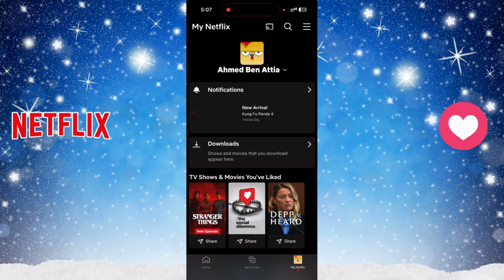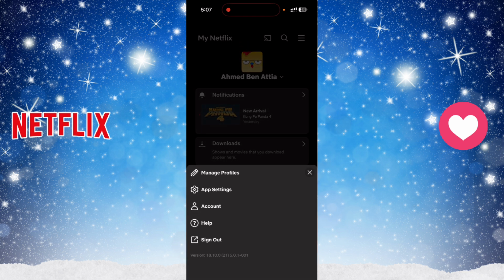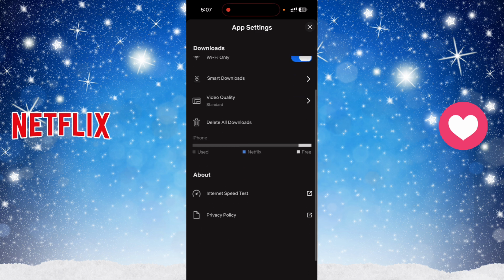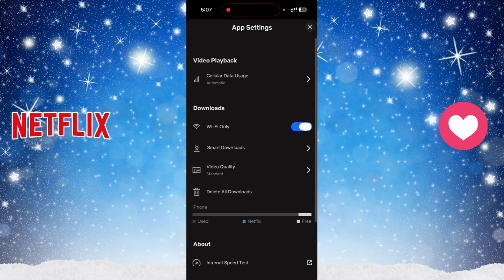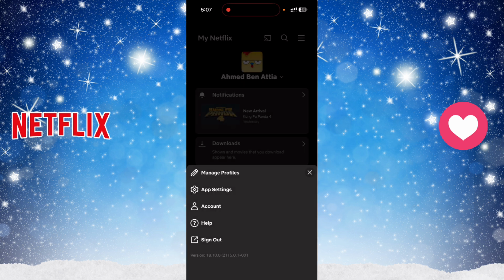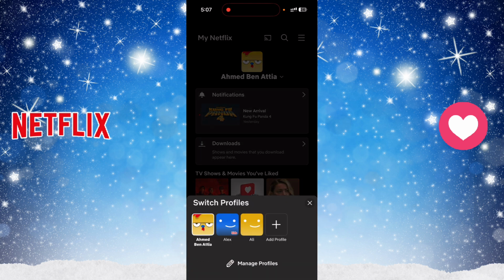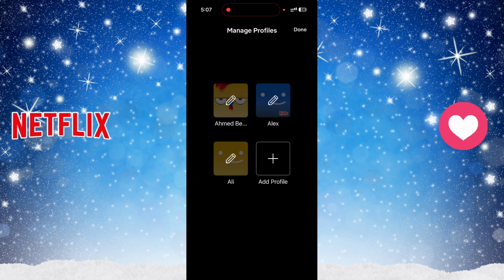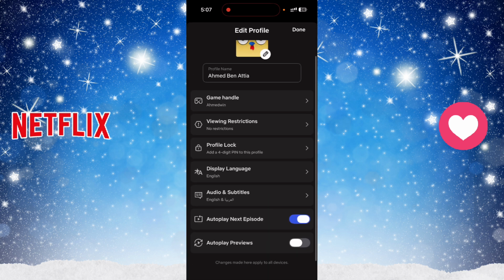How To Turn On Autoplay in Netflix ▶️ | Enable Autoplay on Netflix | Step-by-Step Tutorial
Want Netflix to automatically play the next episode or previews? This beginner-friendly tutorial shows how to turn ON autoplay in Netflix — step by step. Learn how to enable autoplay next episode and autoplay previews, and enjoy uninterrupted binge-watching. ▶️